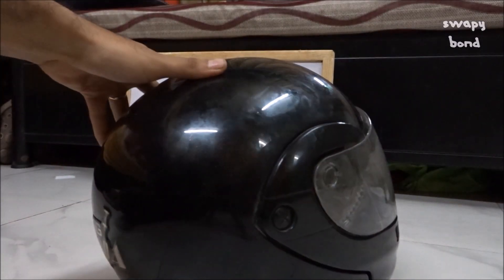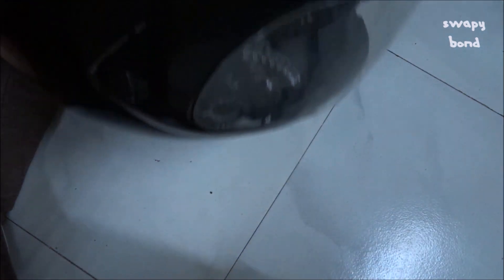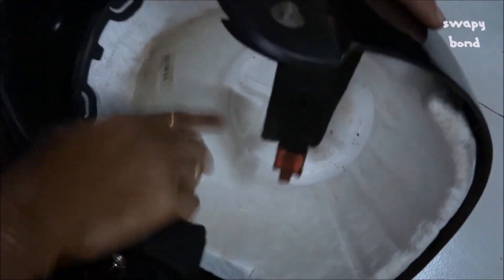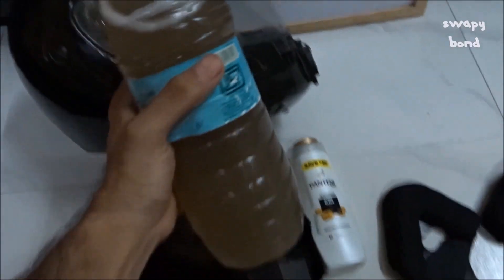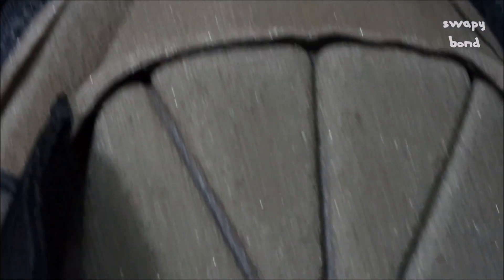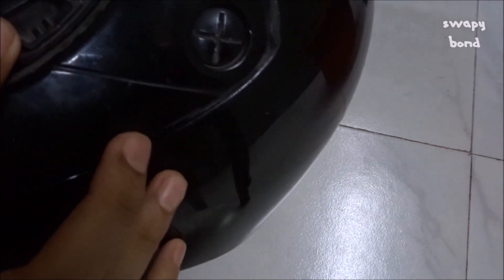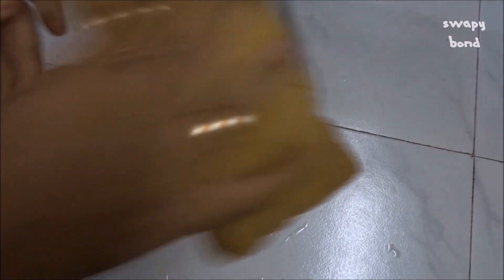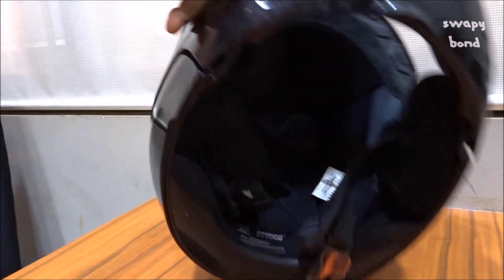Using Hair Shampoo To Wash Helmet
diy hacks tutorial bike auto How I wash & clean my helmet.